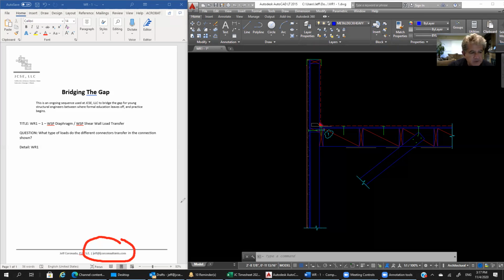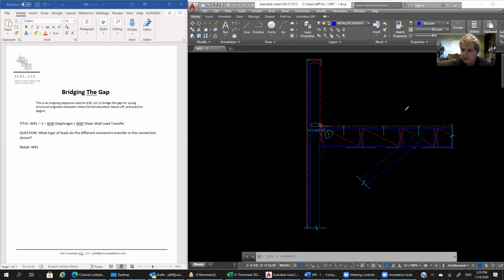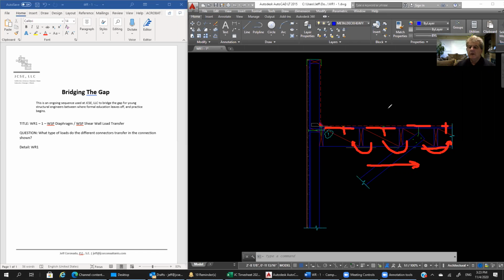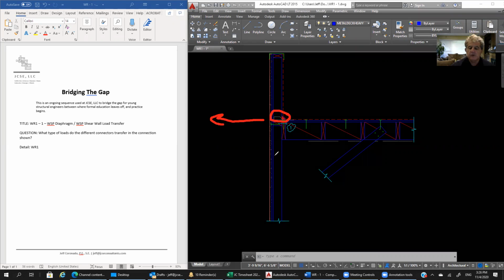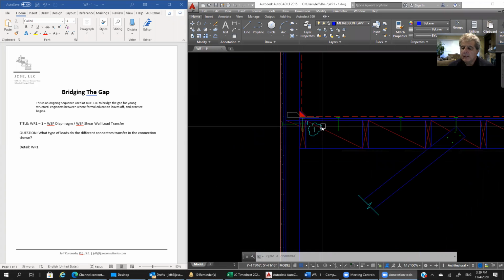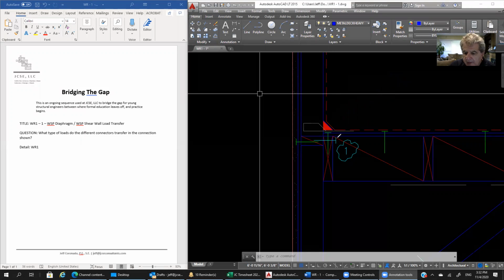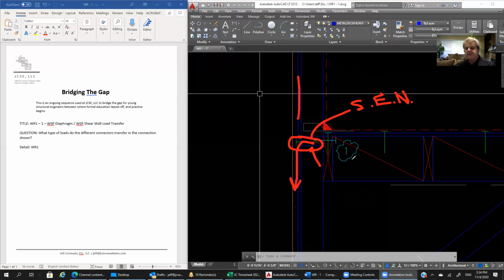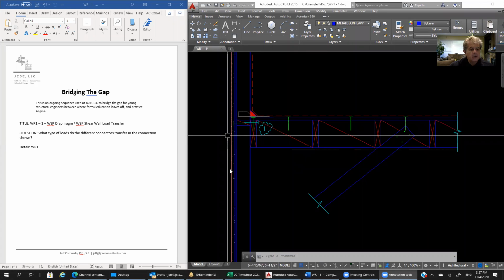Providing a WSP Diaphragm to WSP Shear Wall Load Transfer WR1 – 1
Learn the purpose of the connectors in a WSP Diaphragm to WSP Shear Wall connection.